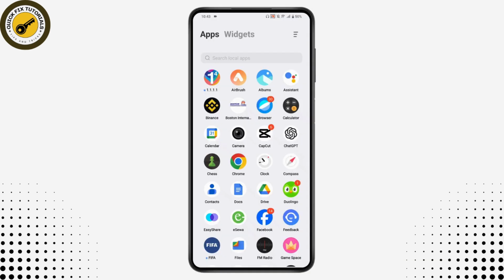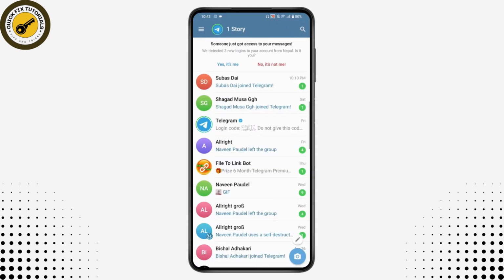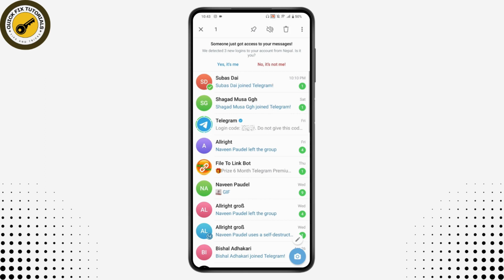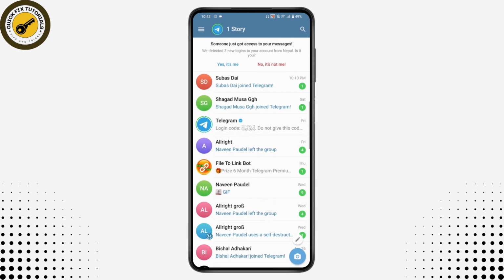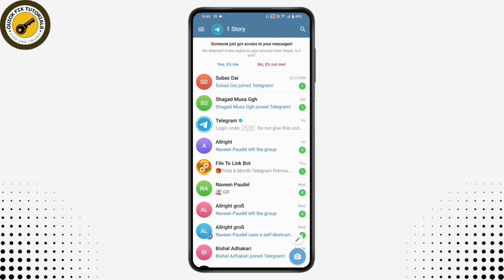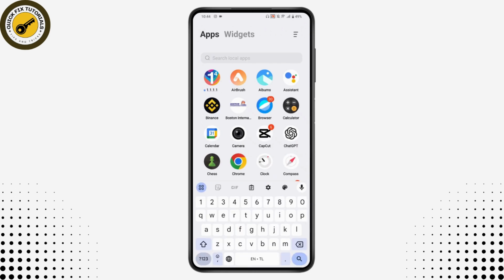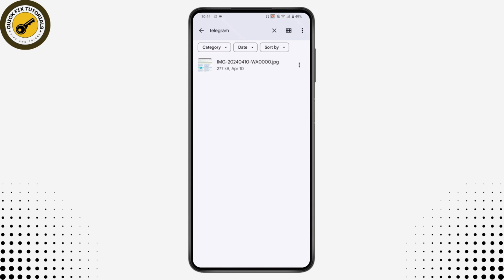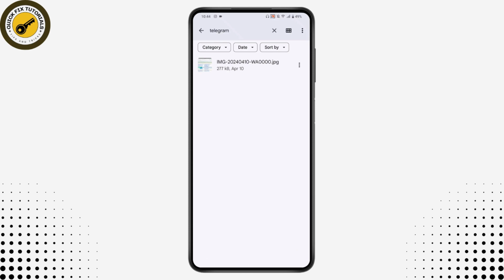How To Recover Deleted Messages In Telegram | Full Guide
How To Recover Deleted Messages In Telegram

Accidentally deleted messages in Telegram? QuickFixTutorials has the solution for you! Our tutorial will guide you through the steps to easily recover deleted messages in Telegram, ensuring you don't lose important conversations or media files.

Learn how to recover deleted messages in Telegram with QuickFixTutorials. We'll explain how to access the Telegram chat history, recover deleted messages from individual chats or groups, and prevent data loss in the future. Watch now and retrieve your deleted Telegram messages with QuickFixTutorials' guide!